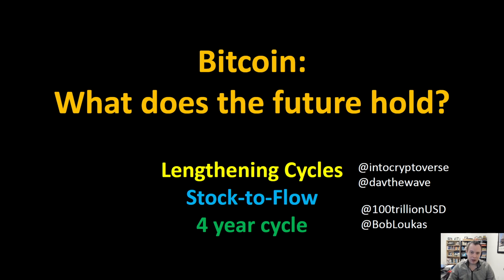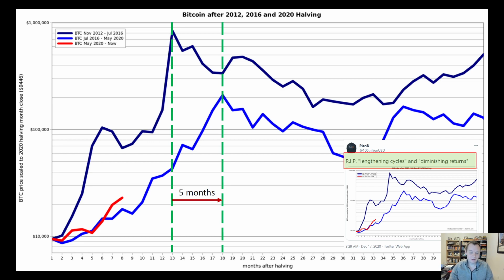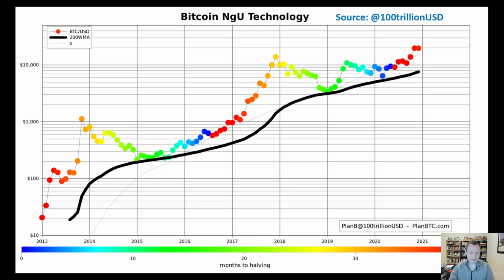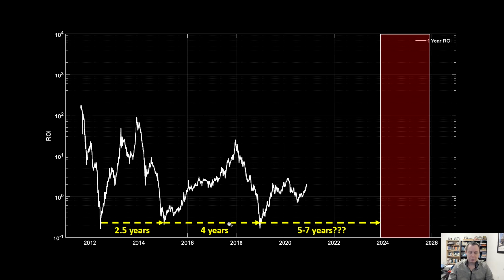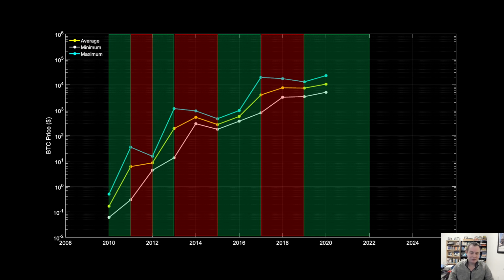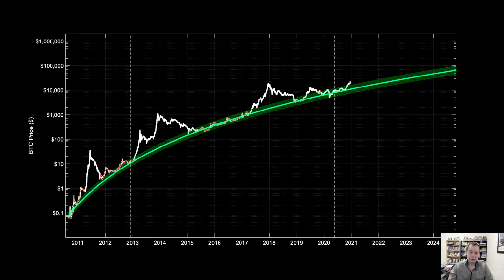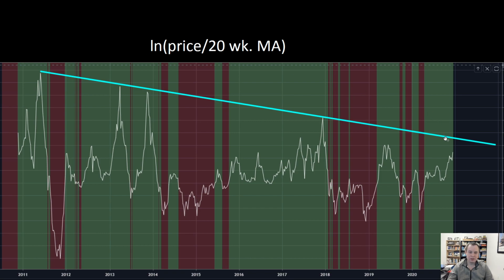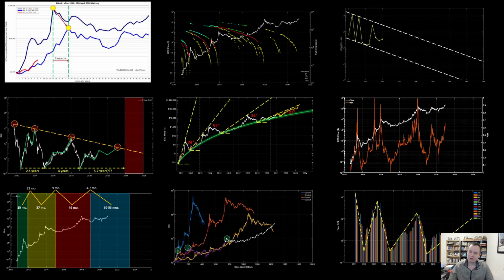Bitcoin: Lengthening Cycles, Stock-to-Flow, and the Four Year Cycle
We systematically dive into three different models presented by four different cryptocurrency content creators on price predictions of Bitcoin as we continue on in this market cycle. We discuss the key ideas presented in each model and give credit where credit is due. The three models that we investigate are the stock-to-flow model by @100TrillionUSD (Twitter), the four year cycle theory by @Bob Loukas (Youtube) , and the lengthening cycles and diminishing returns theory by @Benjamin Cowen (Youtube).

All three models are useful in some way and have evidence to support them. We take a dive into all three models to discuss the implications of each model on the current Bitcoin market cycle.

The price of Bitcoin yields a higher return on investment (ROI) as measured from the bottom and from the halving than the last market cycle. However, does this necessarily mean that we will keep pace with the last market cycle? We take a look and several different charts to try and better understand the likelihood of the ROI of Bitcoin keeping pace with the last market cycle over the next year.

I present a lot of work on lengthening cycle theory and diminishing returns, and I show the evidence for it, which I consider to be indisputable when looking at the overall ROI of each BTC market cycle. I believe we are too early in the market cycle to fully know which theory is the most accurate, but that we must simply wait to see where Bitcoin heads over the next year. I imagine that all three models will be wrong to some degree, but hopefully all are useful in some way.

If you are watching this video in 2020 and the price of Bitcoin is at $23k, we know that there is certainly a possibility that we dip back down from here. However, as shown by prior market cycles, a dip to where we might expect does not always play out. Regardless of whether we dip soon or in a few months, predicting short term Bitcoin price movements is nearly impossible to do in a reliable manner as it can likely be written off to something akin to a random walk or geometric Brownian motion.

All three models would agree on one thing; namely, that the price of Bitcoin should appreciate and lead us to a new paradigm shift in what it means to hold 1 Bitcoin. The main disagreements are on exactly when we will get there and on how spectacular the move will be.

I hope that I have shown the evidence for each model in a respectable manner and that we can cordially follow each model as we head into 2021. At the end of the day, we all want to see the price of Bitcoin head upwards, and I'm sure we will continue to speculate on exactly how that will happen.

Be sure to check out the premium list if you want access to more content!